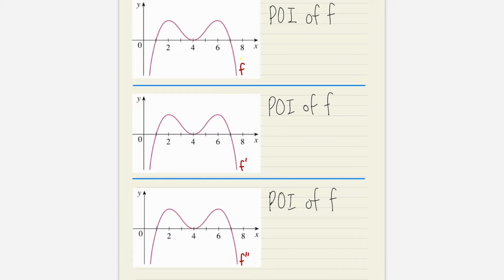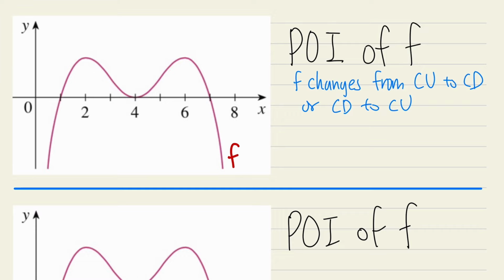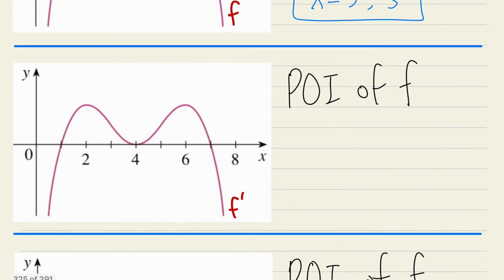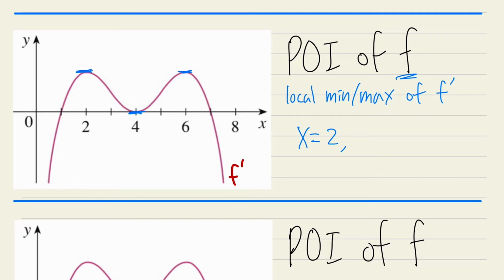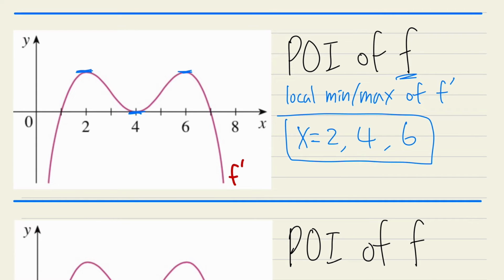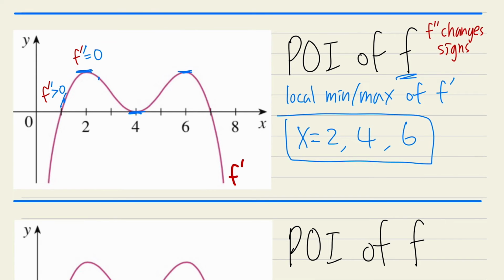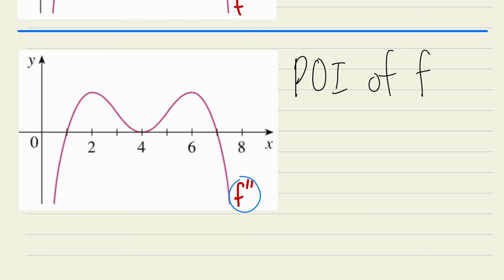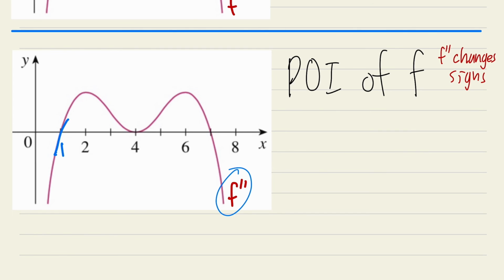Points of inflection of f from the graphs of f, f’ and f’’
Points of inflection of f from the graphs of f, f’ and f’’. Calculus 1, AP calculus AB tutorial.